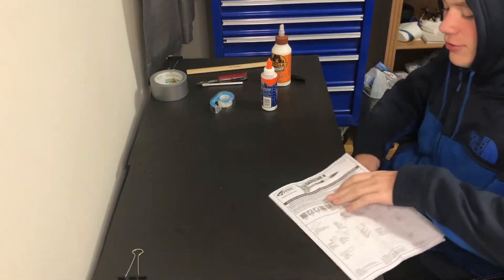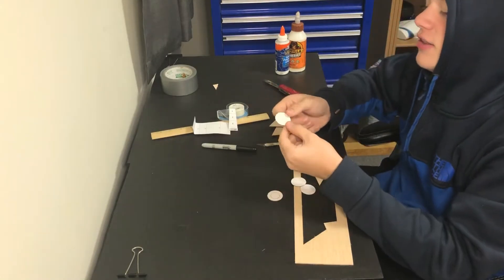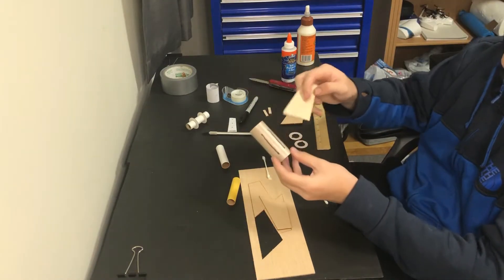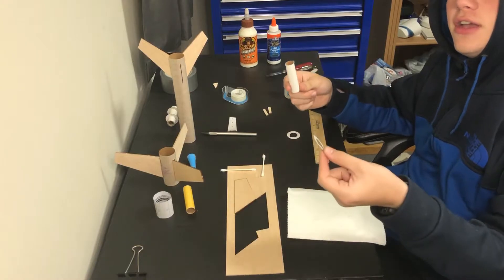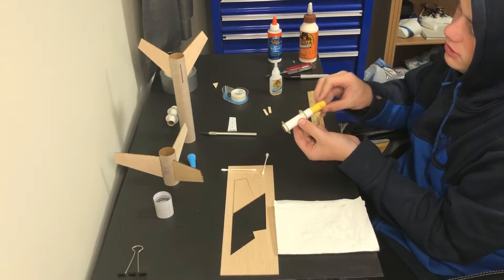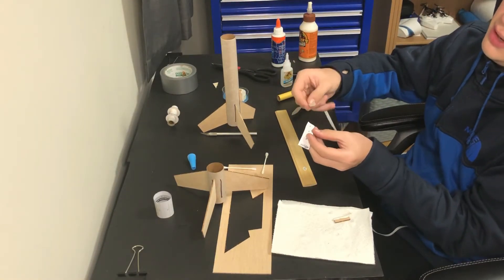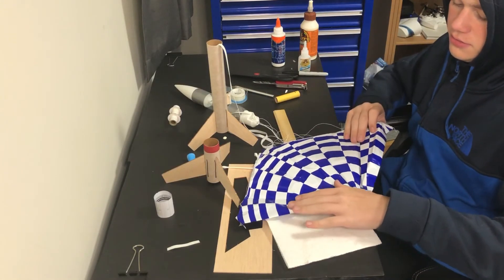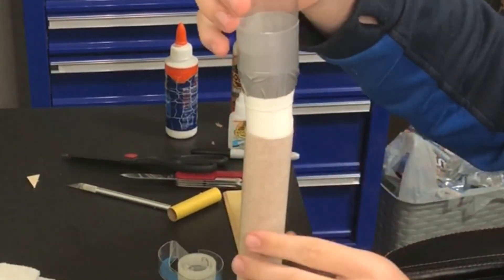Loadstar 2 Rocket Tutorial | CAP Saturn Phase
In This Video, I Teach You How To Build The Loadstar 2 Rocket.

Joakim Karud: Rock Angel & Waves